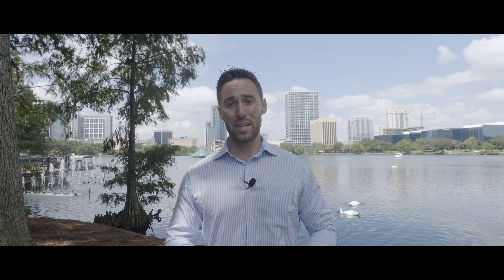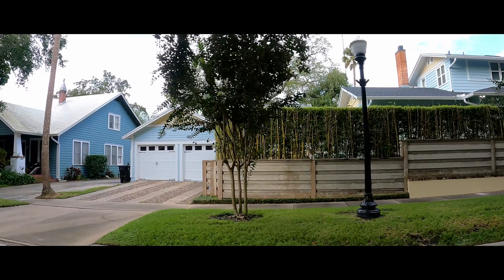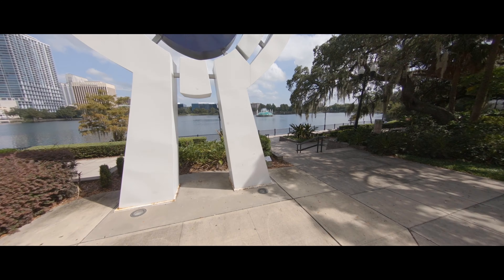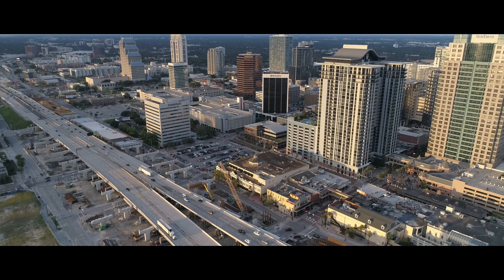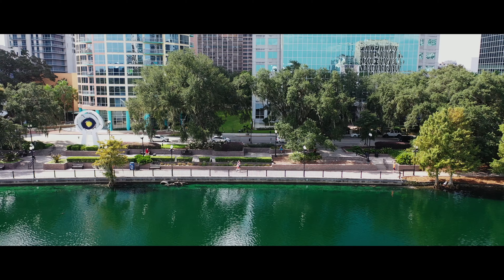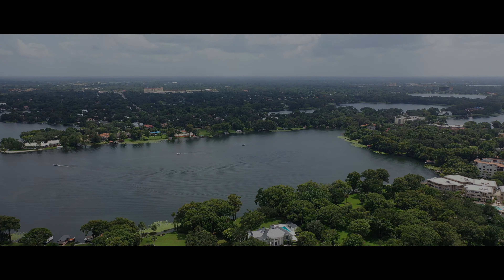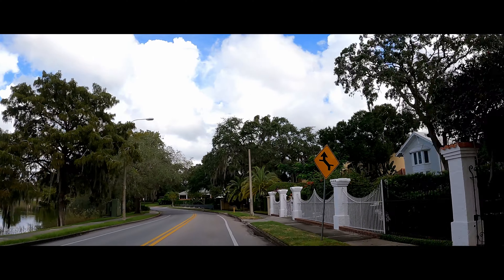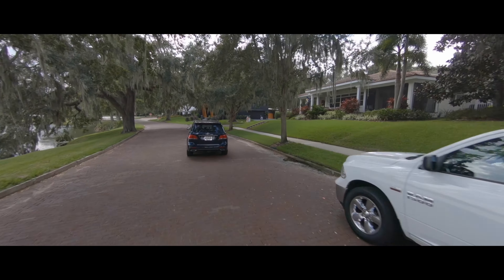Best Neighborhoods in ORLANDO [Detailed Video Tour]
The most popular and best places to live in Orlando. [Time stamps below]. Detailed video tour with Kris Kennedy, a top realtor with Compass Florida real estate. Exploring the communities of Winter Park, Downtown Orlando, Lake Eola, College Park, Baldwin Park, Windermere, Lake Nona, and Winter Garden. You will learn and see about the lifestyle, price ranges, and location of each area and why they deserve to be on the list of best neighborhoods in Orlando. Professional drone, video, 4k video, and FPV drone video.

0:47 Downtown Orlando
2:04 Winter Park
3:28 College Park
4:37 Baldwin Park
6:13 Lake Nona
7:57 Windermere
9:39 Winter Garden